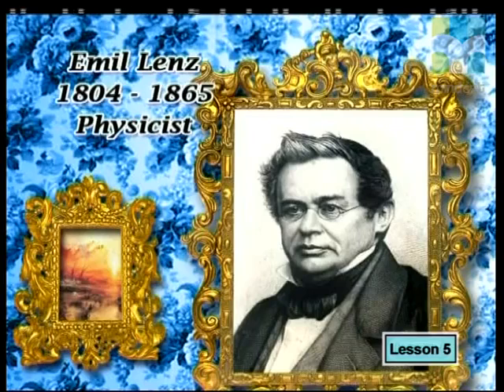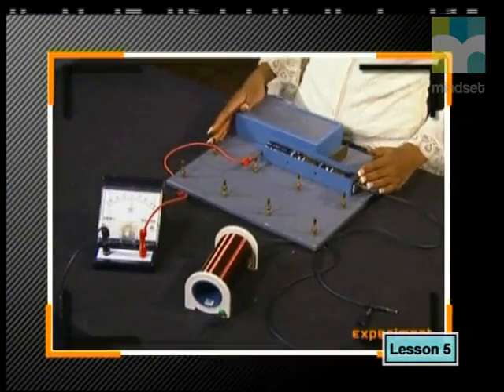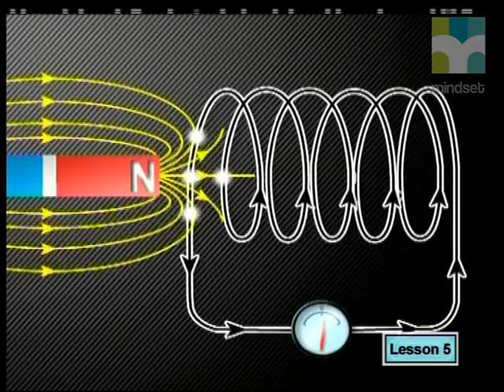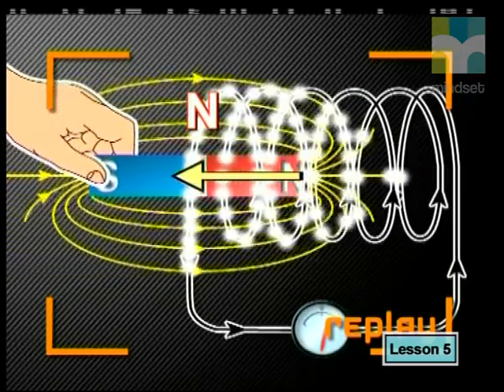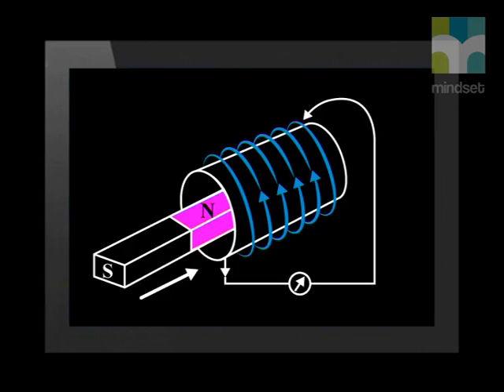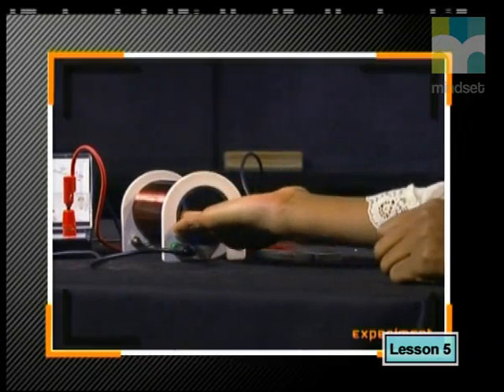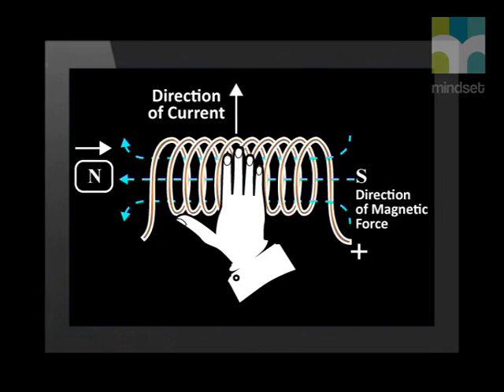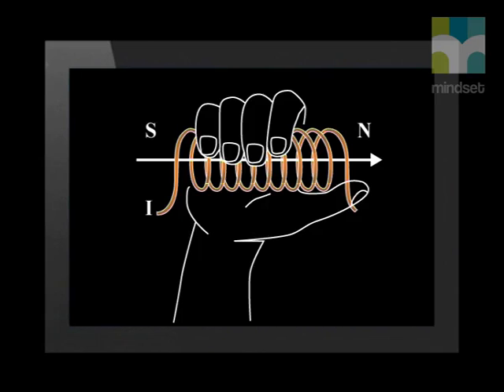05 The Direction of the Induced Current